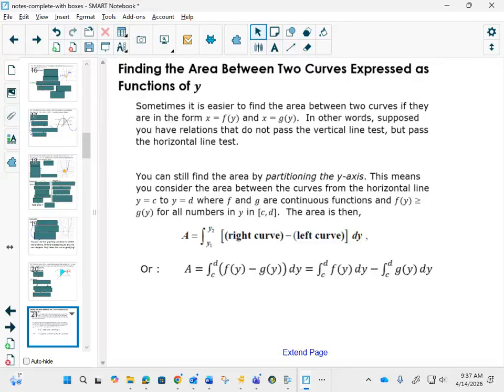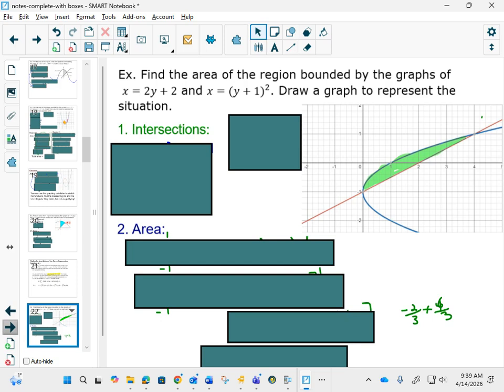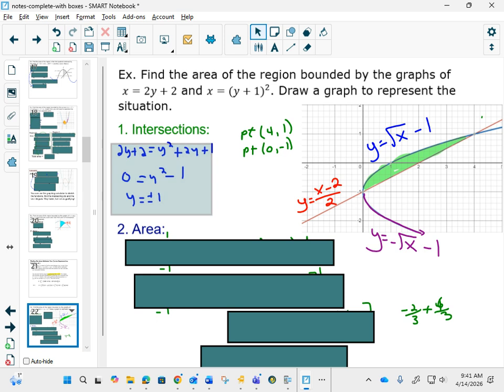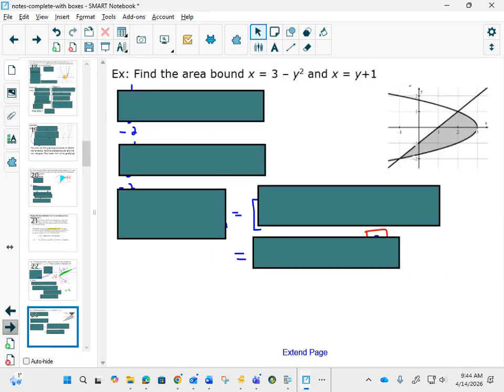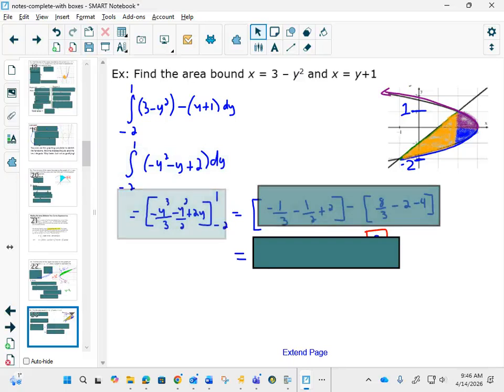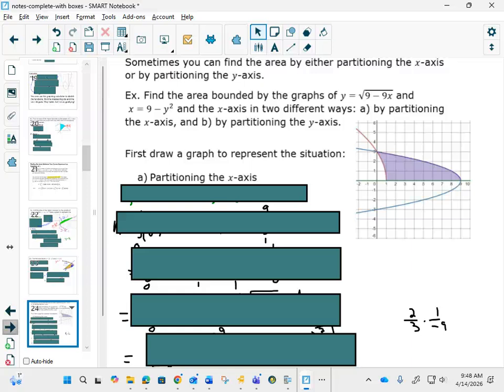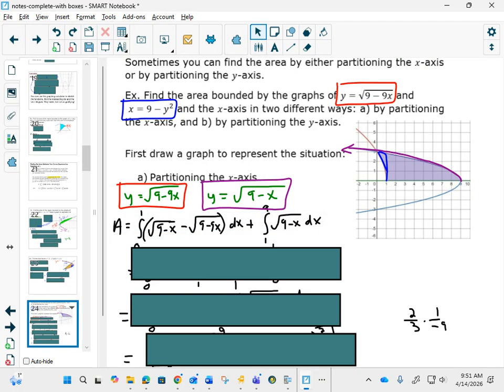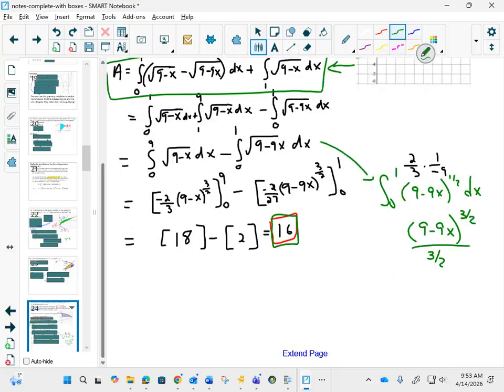42AP Area between two curves partitioning the y axis part 1